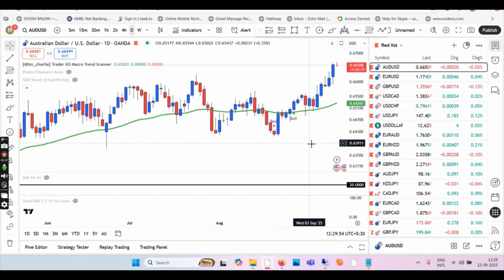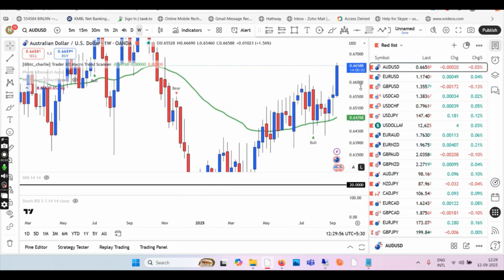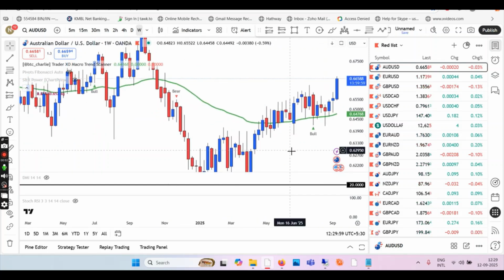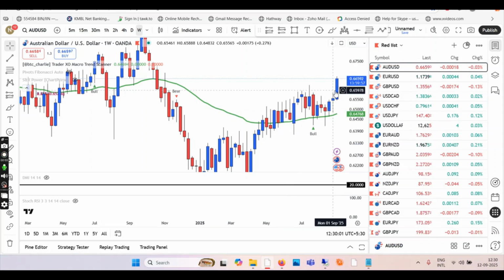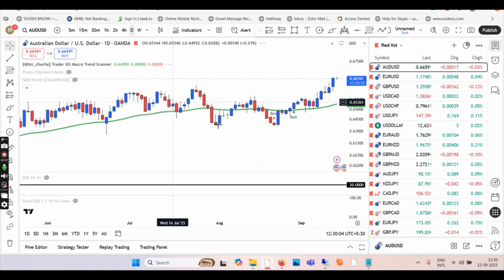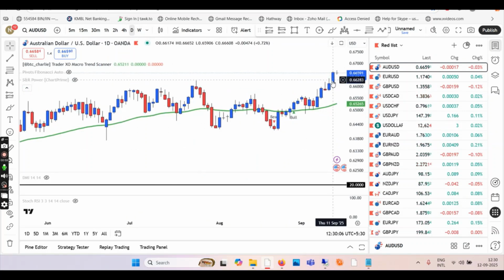AUDUSD ANALYSIS TODAY| Live Forex Trading| 12 September 2025